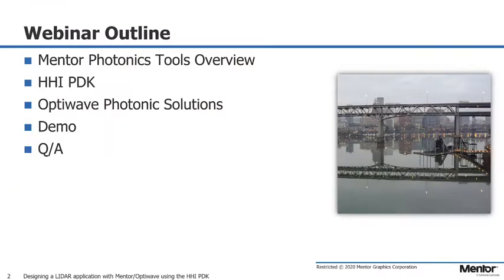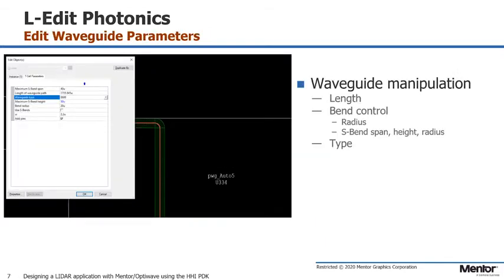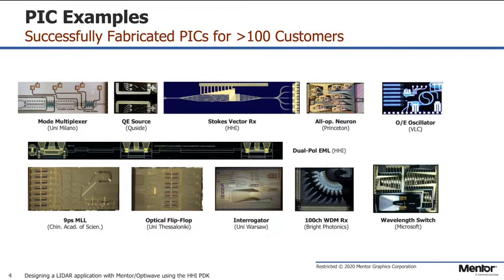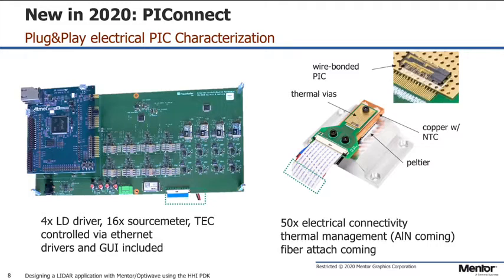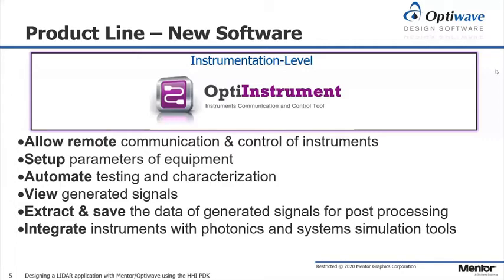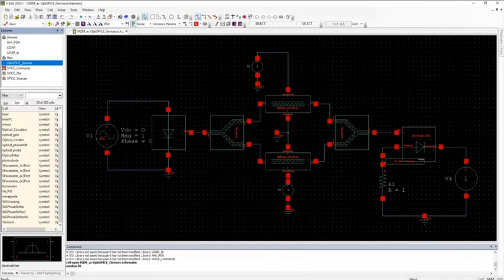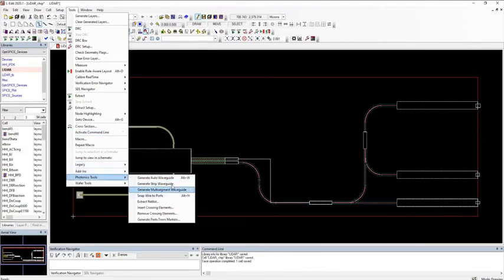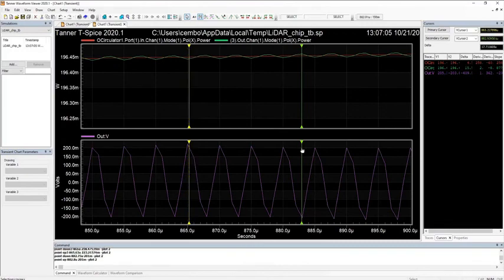Designing a LIDAR application with Mentor/Optiwave using the HHI PDK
We will show you how Mentor Silicon Photonics tools increase your design productivity while working with a real-world LIDAR design. Mentor’s Silicon Photonics flow works in conjunction with the HHI PDK and Optiwave optical simulator. Optiwave Systems Inc. is the emerging leader in the development of innovative software tools for the design, simulation, and optimization of components, links, systems and networks for the dynamically growing fields in photonics nanotechnology, optoelectronics, optical networks and other photonic applications. OptiSPICE plugin is a SPICE native optical compact model library designed to integrate into EDA tools. In this webinar, OptiSPICE Tanner plugin, Tanner EDA and Fraunhofer-HHI PDK is used to design and simulate a LIDAR chip with Homodyne detection. Since 2016, Fraunhofer HHI is offering foundry services for InP based photonic integrated circuits. Designers of this technology can leverage its unique advantages such as optical gain and high E/O efficiency. The PDK contains a variety of lasers, optical amplifiers, modulators and detectors for 56 Gbaud.